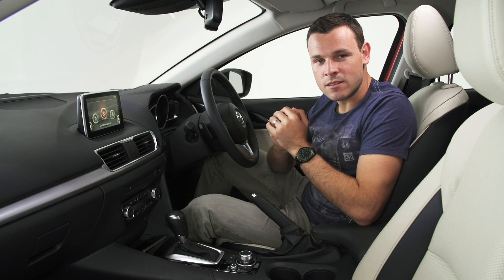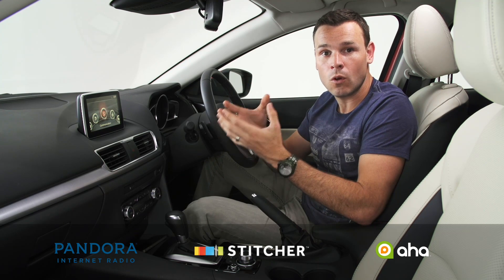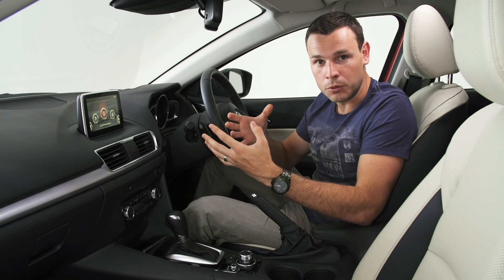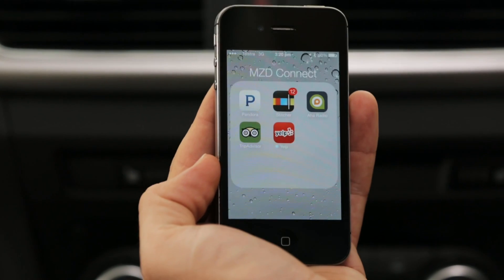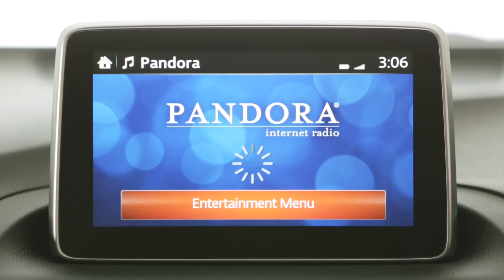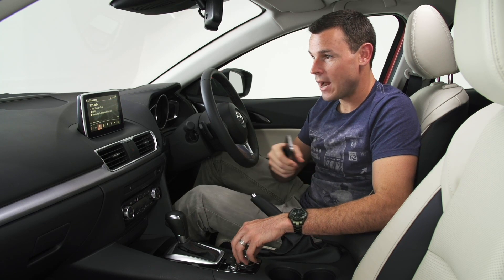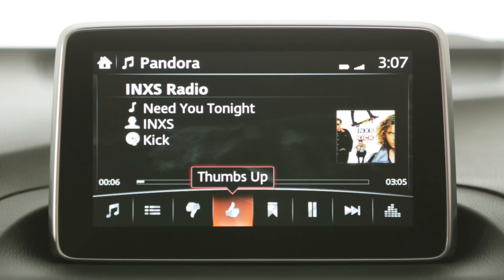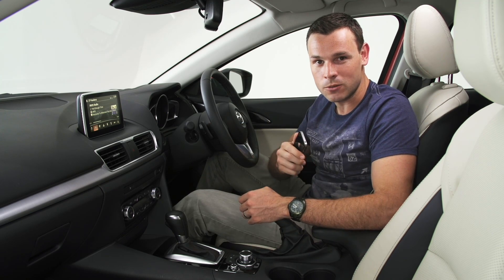How to access Internet radio apps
Stitcher
AHA
Pandora